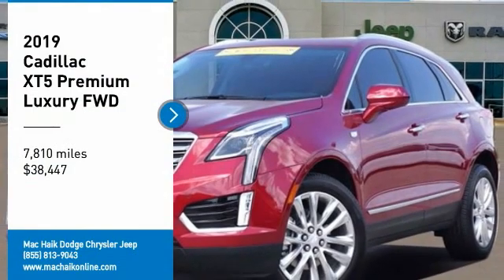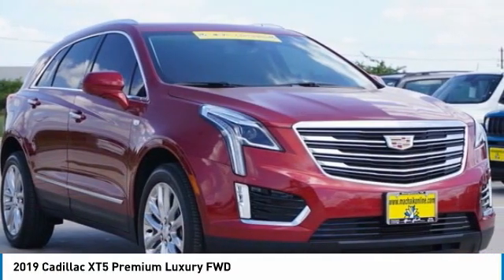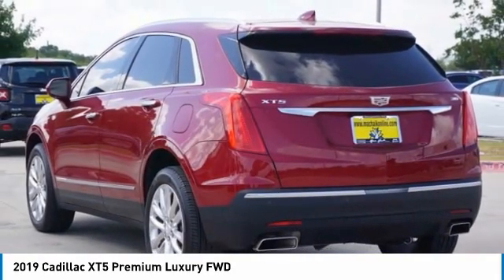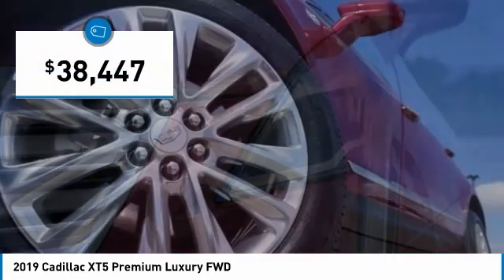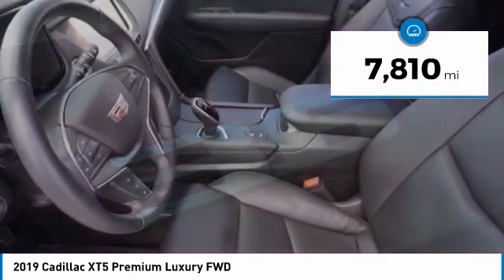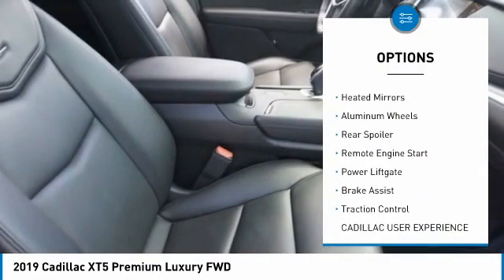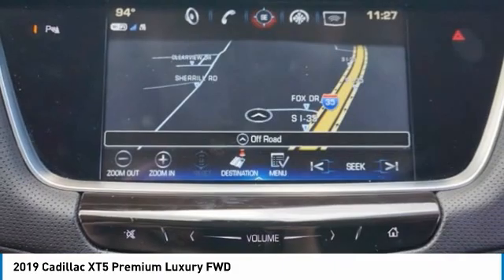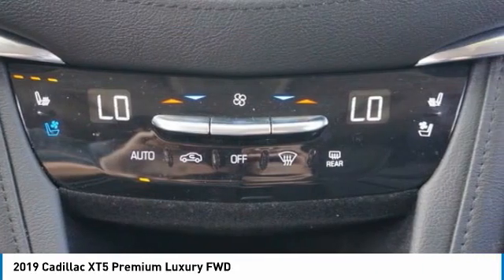2019 Cadillac XT5 Austin 143499A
2019 Cadillac XT5 Premium Luxury FWD

New Arrival! Low miles for a 2019! Navigation, Back-up Camera, Bluetooth, This 2019 Cadillac XT5 Premium Luxury FWD, has a great Red Obsession Tintcoat exterior, and a clean Black interior! Cooled Seats, Heated Seats, Multi-Zone Air Conditioning, Auto Climate Control, Leather Steering Wheel Satellite Radio, Sunroof/Moonroof, Aux Audio Input, Seating, Automatic Headlights Keyless Start Parking Sensors AM/FM Radio Rear Spoiler, Rain Sensing Wipers Premium Sound System Park Distance Control ABS Brakes Active suspension Satellite Radio Front Wheel Drive Power Lift Gate Call to confirm availability and schedule a no-obligation test drive! We are located at 5255 I H 35 S, Georgetown, TX 78626.